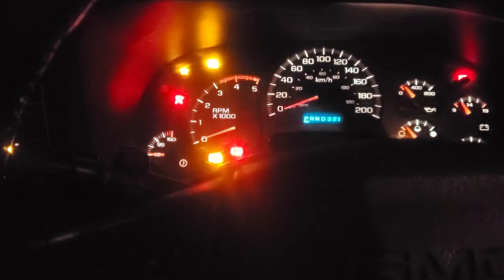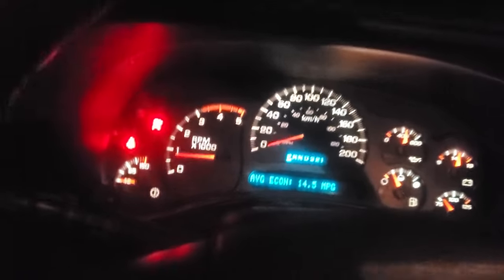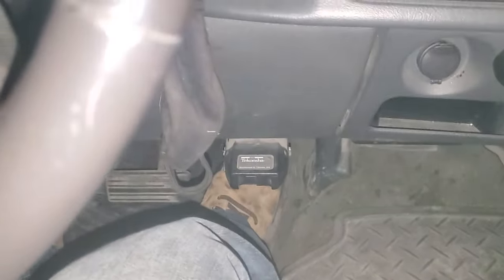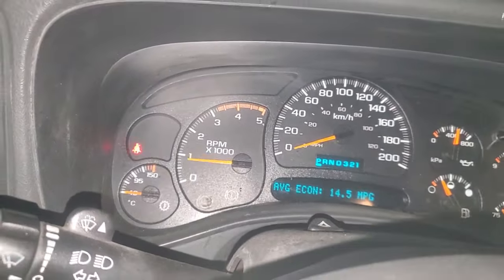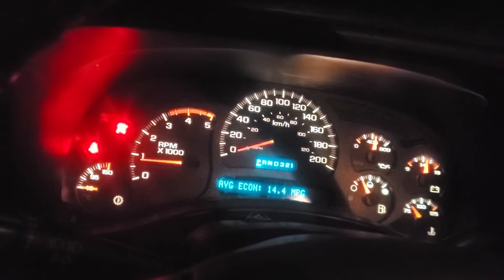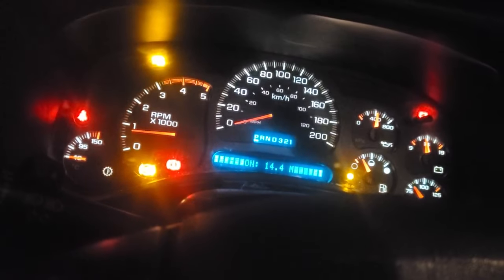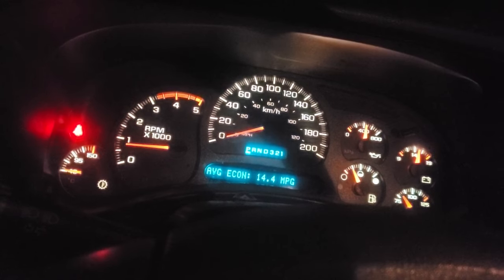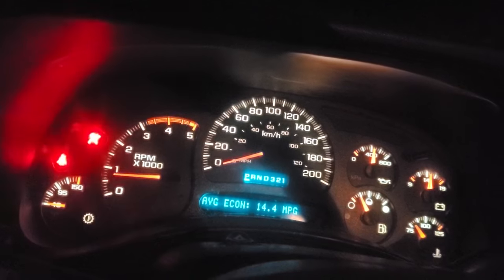2003 LB7 Duramax power fuel issue